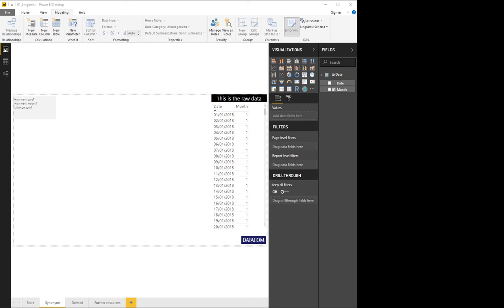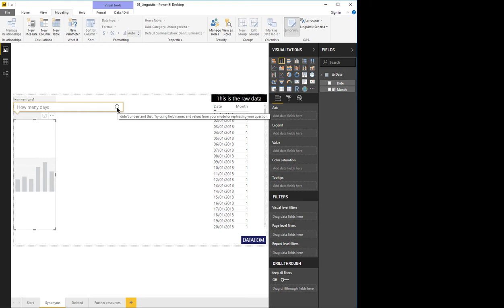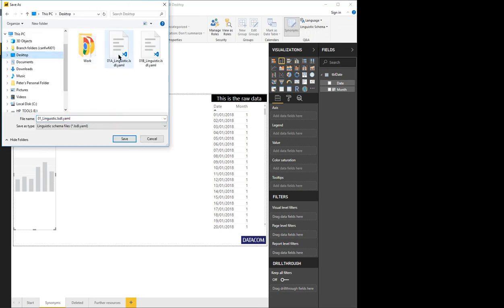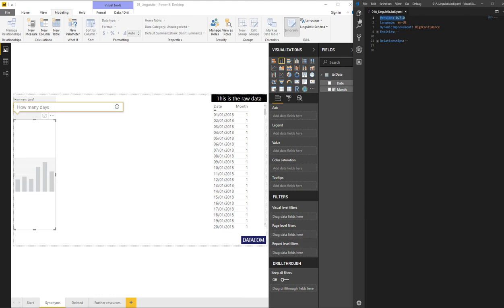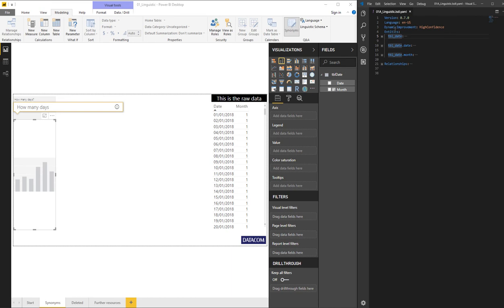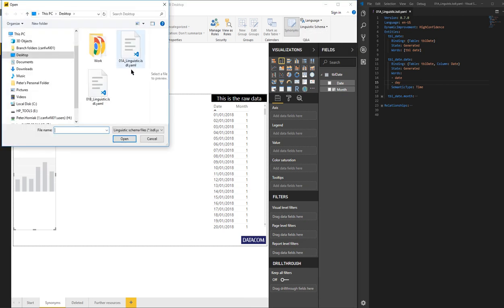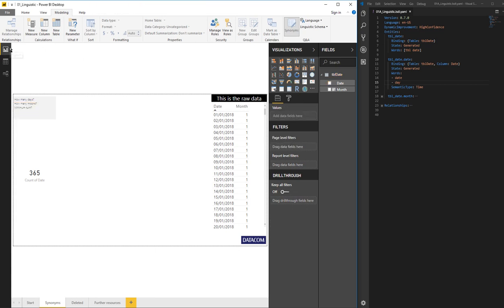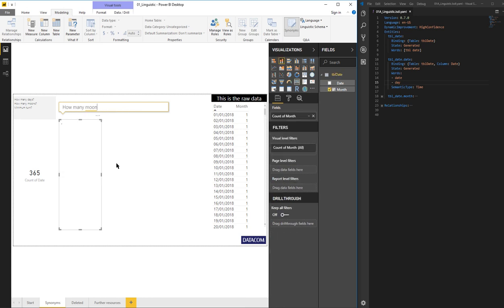01B Linguistic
This is the 2nd of 4 videos in the PBI Q&A tutorial.